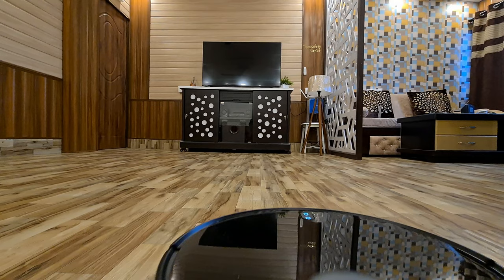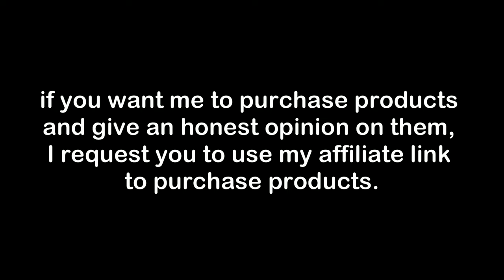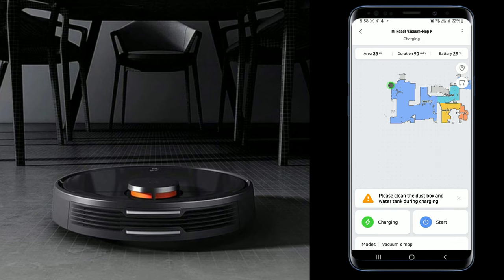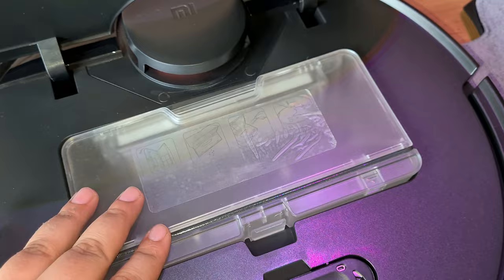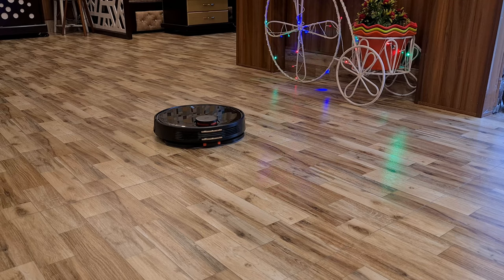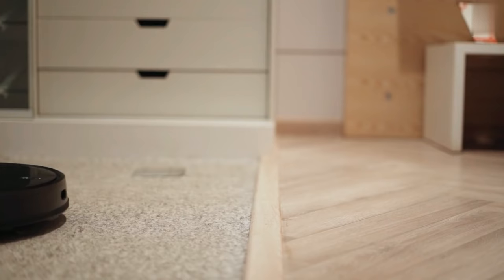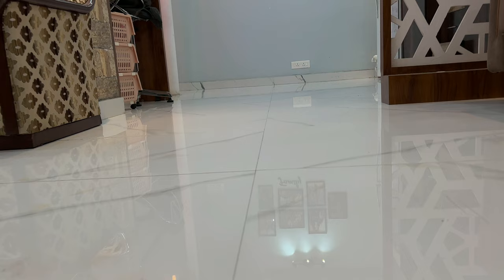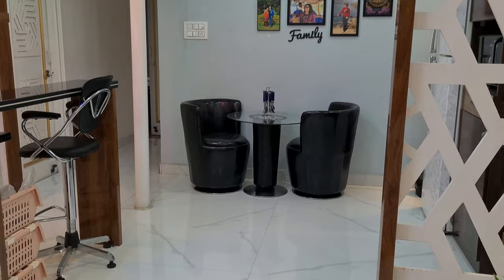Best Robot Vaccum Cleaner? Xiaomi Mi Robot Vacuum-Mop Review Mi After 1 Year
Today after 1 year of usage we bring to u the review of Xiaomi's Mi Robot Vacuum cleaner Mop see the full video for interesting details about this robot
Flipkart:

Mi Robot Vacuum-Mop P, 2100 Pa Strong Suction Robotic Floor Cleaner with 2 in 1 Mopping and Vacuum, Intelligent floor mapping (LDS Navigation), App Control (WiFi Connectivity, Google Assistant)

My Youtube Gear List & Other Recommended Products

For Bussiness Queries Contact at:-
I am thankful to my subscribers for their support Guys you all are my strength, do support me.
Thank you so much💖
Techiebeez India
Follow me on all social media sites to get quick updates...

KEEP SUPPORTING
TAKE CARE BYEE 🙋🏻‍♀️